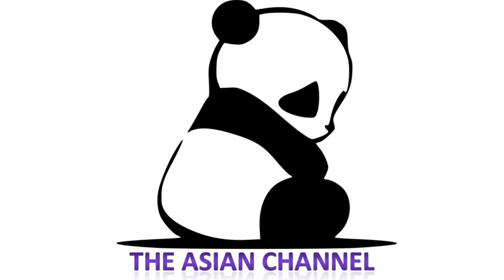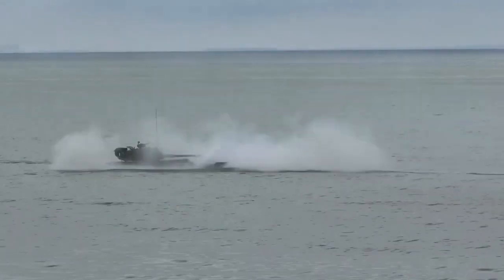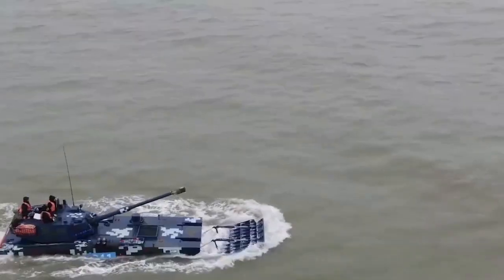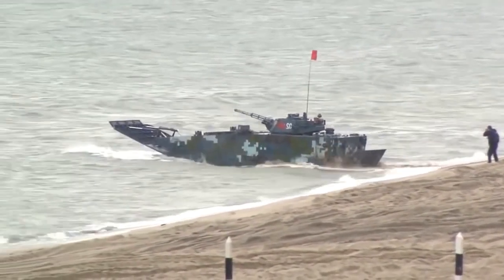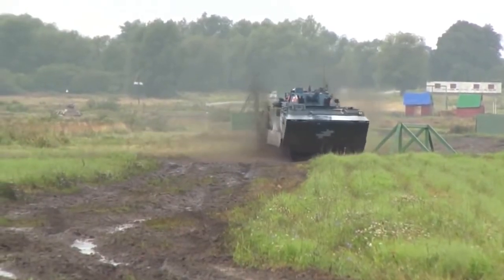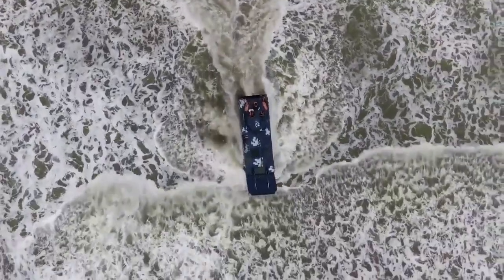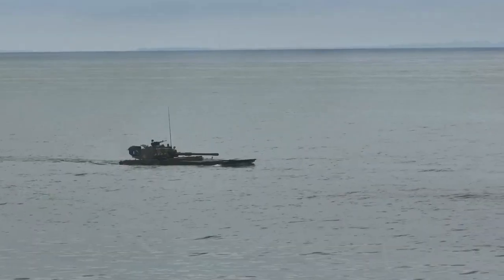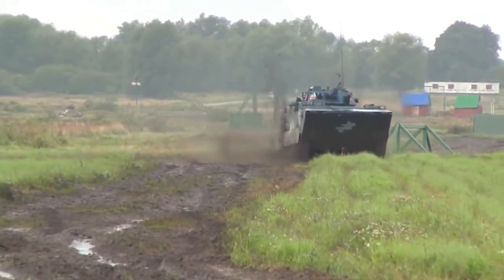Type 05 / ZBD-05 / ZTD-05 Amphibious Fighting Vehicle (AFV) Overall Review Chinese Invasion Tank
This video is part of my series of Overall Review, where I will highlight certain military equipment. I will provide basic insight on the overall capabilities of the featured equipment, explain the purpose for it's creation, a brief history on the development of the program. More importantly, I will Also provide my own Personal Thoughts,  Reaction, Analysis, Observation, Commentary and Criticism on the matter.

Video Source: Chinese Foreign Ministry, Norinco Press Release.

Fair Use: the Videos are used for visual presentation on my 100% Original reaction, commentary, criticism, and transformed the video into a totally different content with Educational value  as compliance to Youtube's community Guidelines.

I would Really Appreciate Any amount you will give me, regarding how small it is, It would really Help my channel grown and help me to fund it and improve better. Thank you so Much Everyone